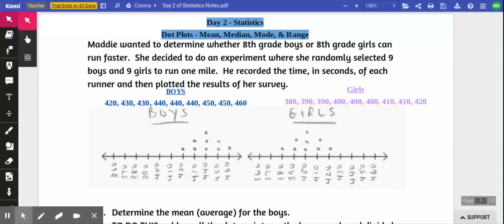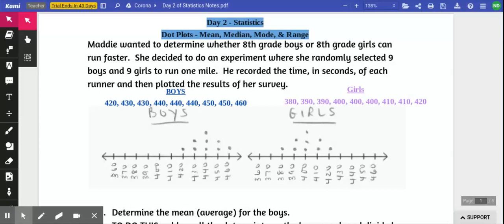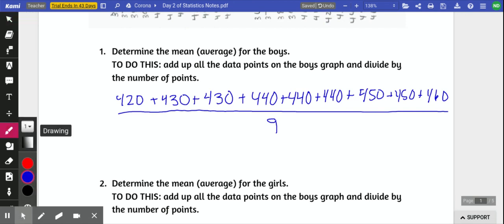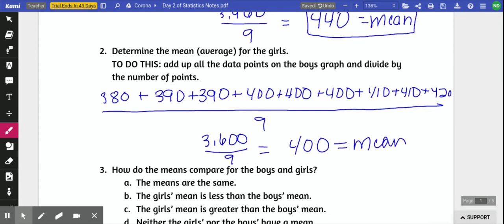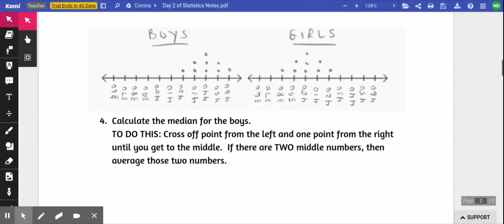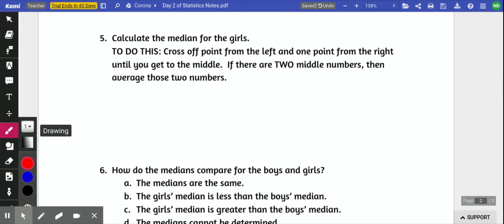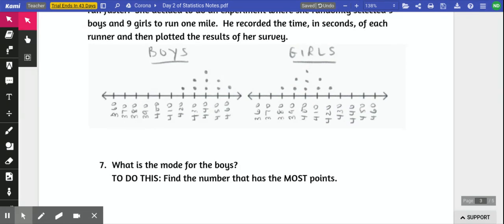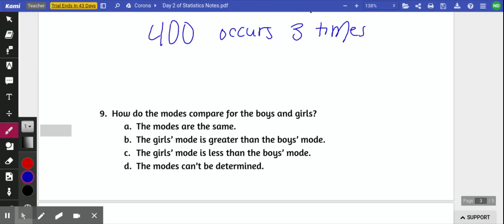Day 2 of Statistics Notes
This video will help to calculate the Mean, Median, Mode, and Range for a set of data shown on a Dot Plot.